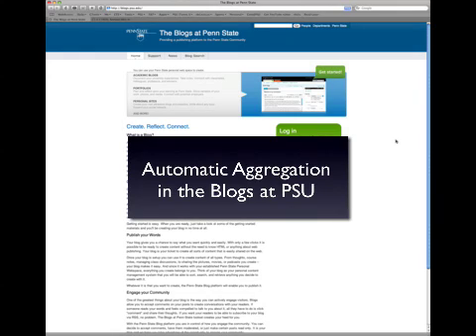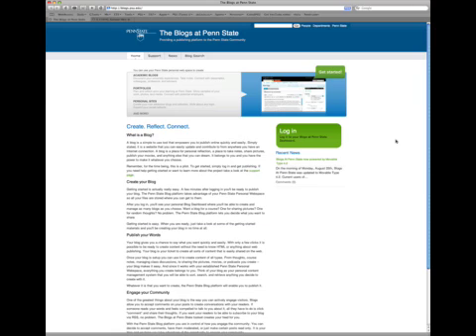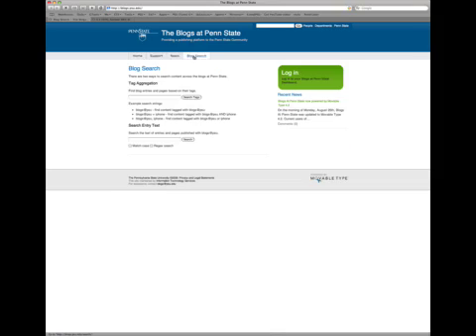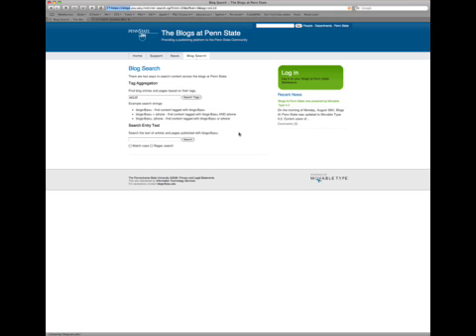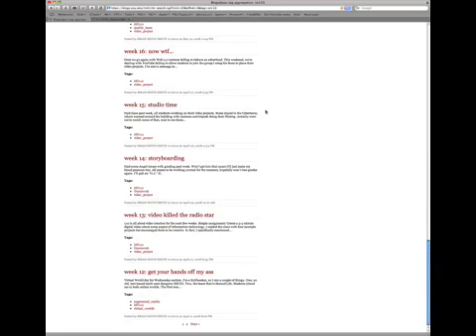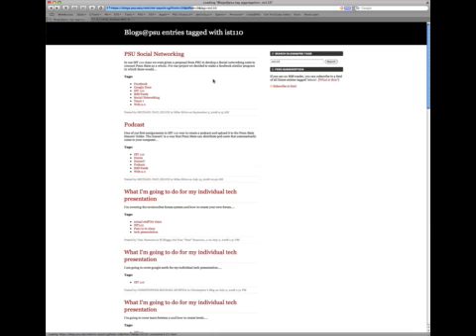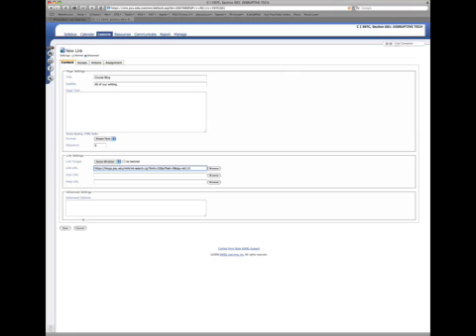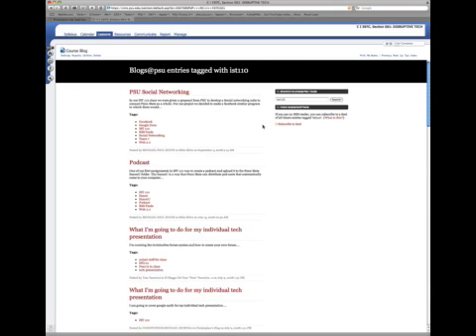Creating a Course Blog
In this screencast we look at how easy it is to create a blog that is built from aggregate posts.  In other words, it shows you how easy it is to create an aggregate blog to support a course.